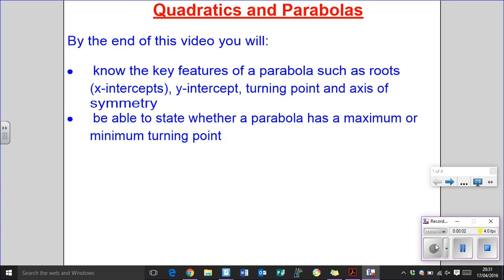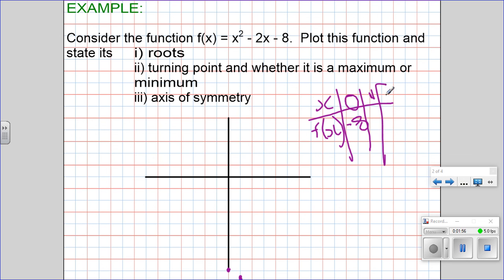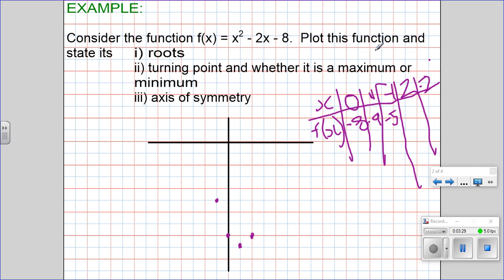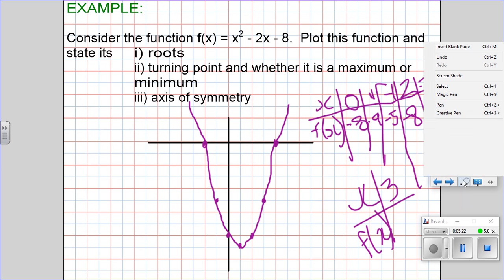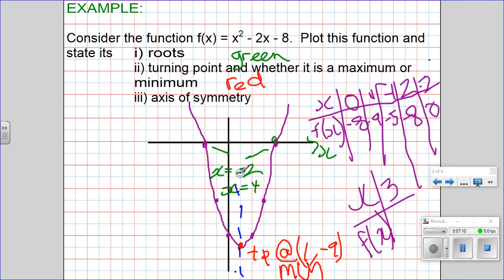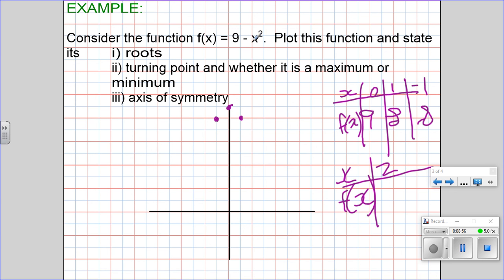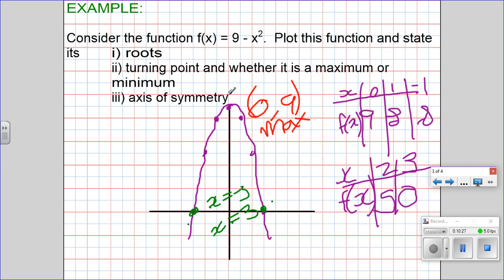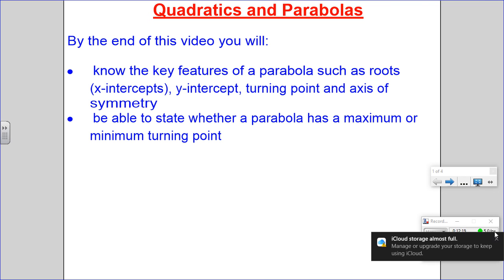National 5 Maths Introduction to Quadratics